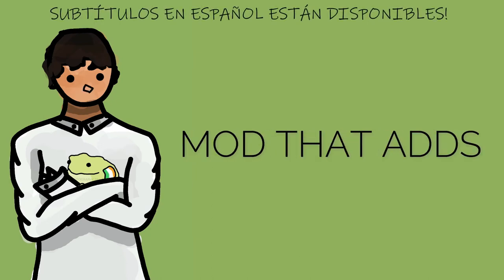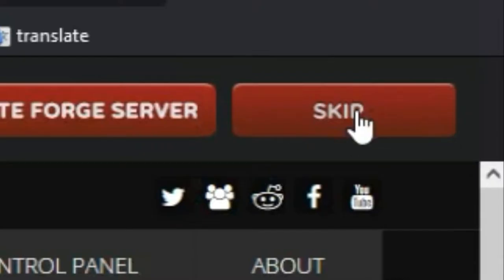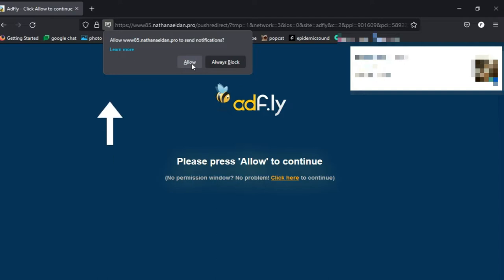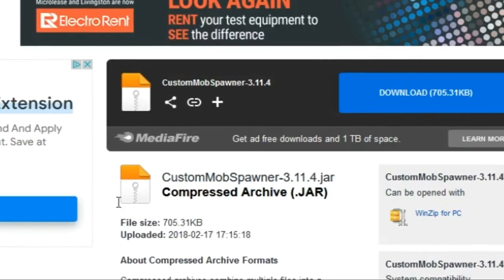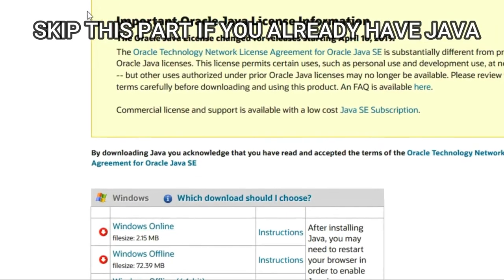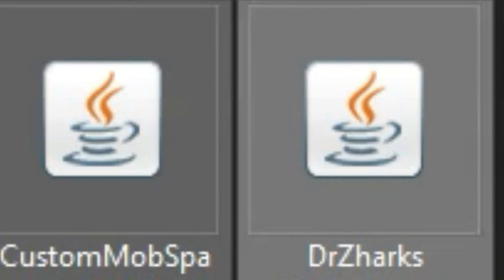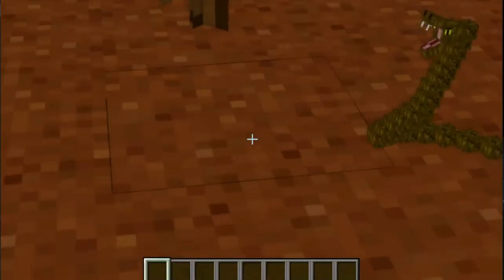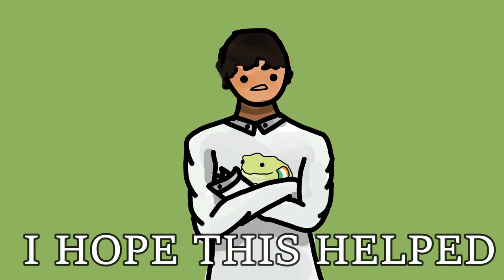How to fix invisible animals problem (Mo'creatures Minecraft mod tutorial)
in this video i'll show you how to fix the problem that your animals are invisible in Minecraft when using the mo'creatures mod.